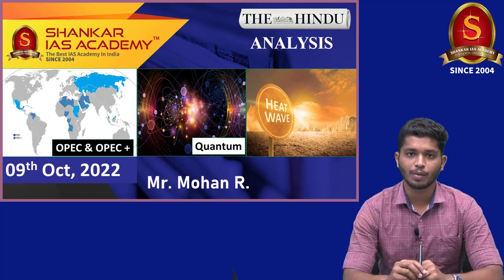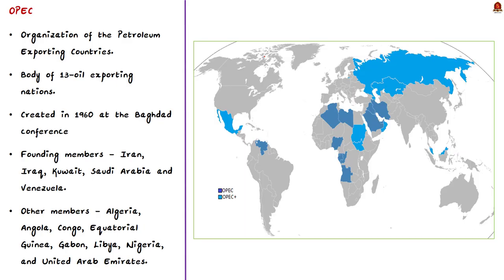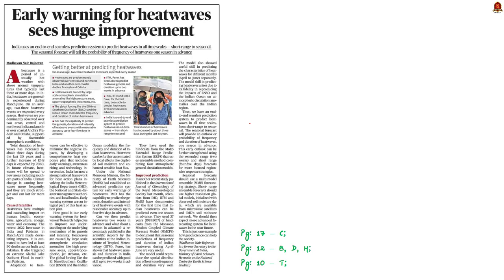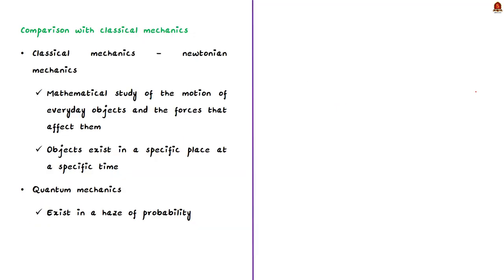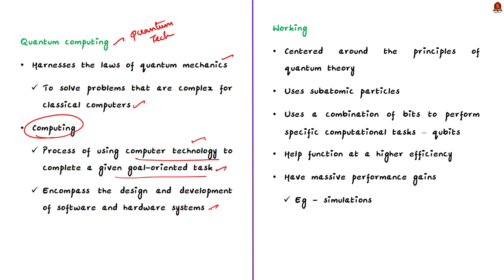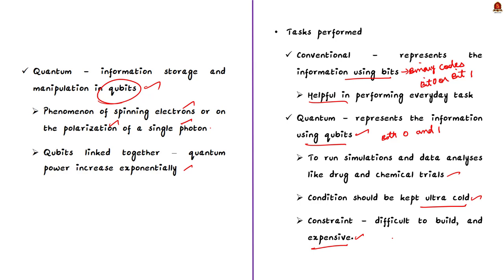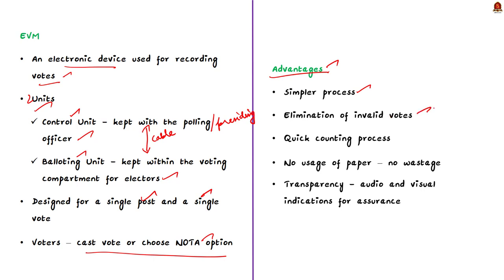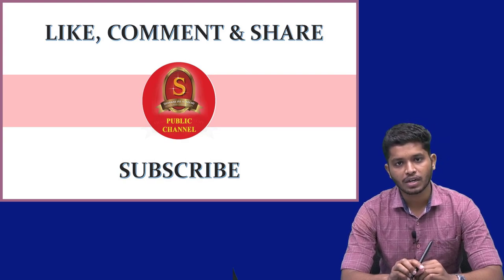The Hindu Daily News Analysis || 09th October 2022 || UPSC Current Affairs || Mains & Prelims '23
Time Stamping
►►Introduction - 00:00
►►List of Topics – 00:07
1. Spread of monkeypox to the wild can cause huge problems (Causes, Symptoms, Transmission and Prevention) - 00:13
2. We are very confident of navigating OPEC+ supply cuts, says Hardeep Puri (OPEC, OPEC+ and Member countries) -03:24
3. Early warning for heatwaves sees huge improvement (Heatwaves, Causes, Impact and Solutions) - 07:29
4. What lies at the heart of the Physics Nobel? (Quantum mechanics, Quantum computing, Quantum entanglement, Quantum superposition) - 10:25
5. Debate over audio VVPAT slips for visually challenged (EVM and VVPAT) - 20:21
6. Prelims Practice Questions - 24:38
7. Mains Practice Question -26:56

Important topics such as Monkeypox Opec OpecPlus Heatwaves Quantummechanics Quantumcomputing Quantumentanglement Quantumsuperposition Evm Vvpat are vividly discussed in UPSC Civil Services Exam Perspective in this video, with a special Practice cum Revision session in the end.